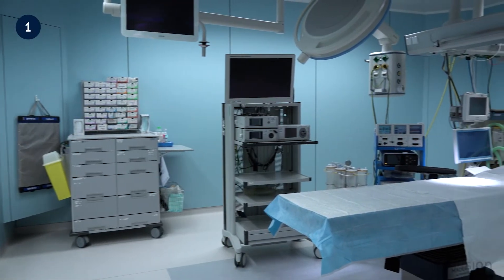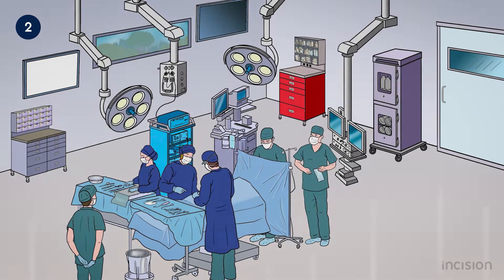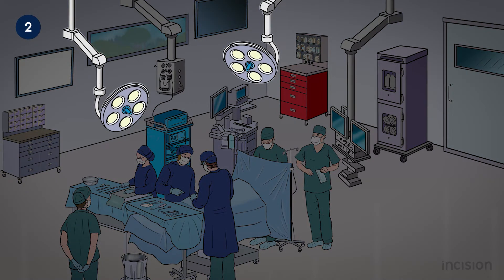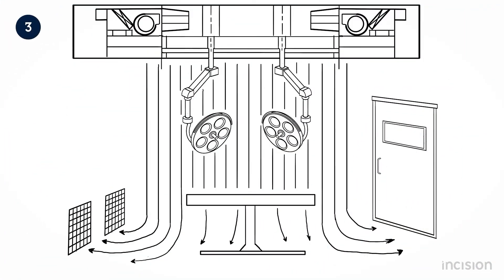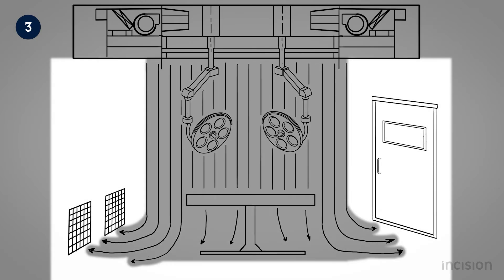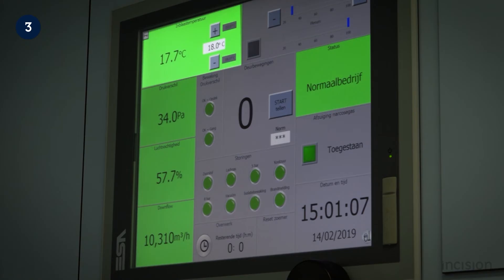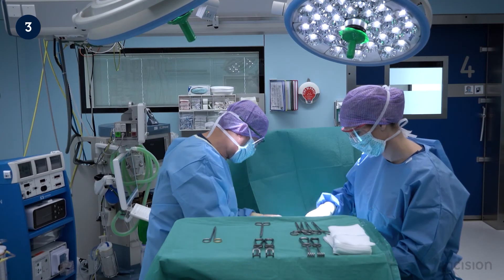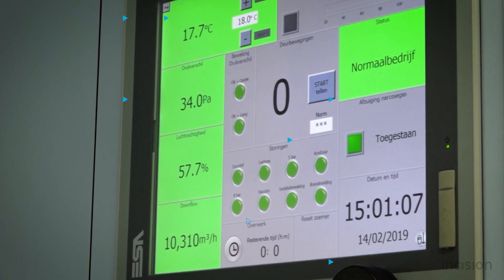Operating Room Design and Layout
This Operating Room Design and Layout course will introduce concepts underpinning operating room design and layout. View the full course for free by signing up on our

In this course the design and components of the operating room (OR) are discussed within the context of its function, which is providing an environment in which surgical procedures can be performed aseptically. Additionally, how the OR is housed within the operation room complex (OR complex) and how this layout pertains to the function of the OR are also discussed. Broadly speaking, the OR complex is divided distinct into zones. The distinction is based partly on the manner in which a specialized air management system produces a gradation in cleanliness between these zones. OR design and OR complex layout are extensive topics. Their discussion here will focus only on: the standard contents of the OR, zoning within the OR complex, climate control, lighting, electricity; supply of gases and vacuum as well as fire safety.

This Operating Room Design and Layout course will introduce concepts underpinning operating room design and layout such as:
- Standard operating room components
- Climate control
- Operating room complex zoning
- Operating room electrical and fire safety